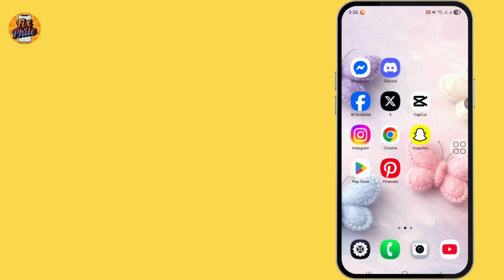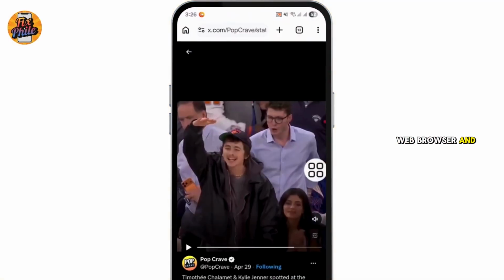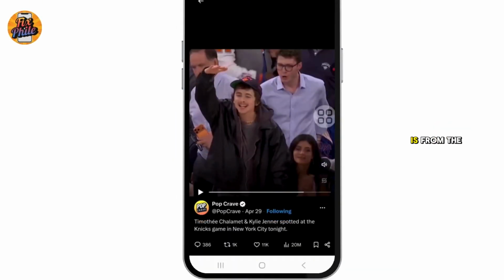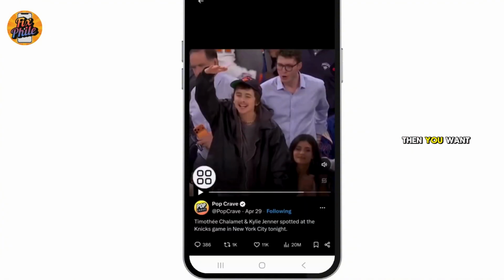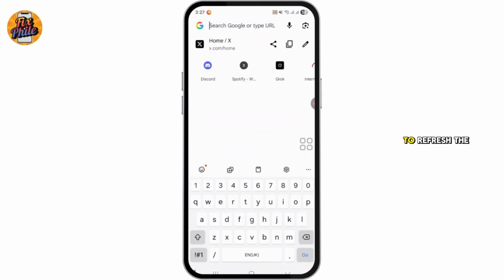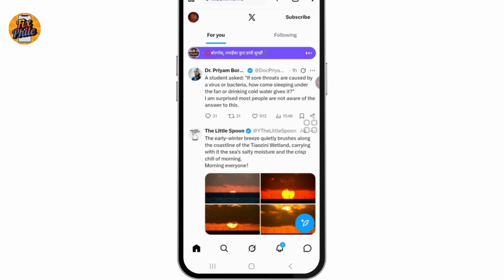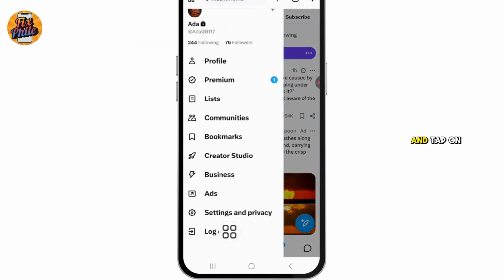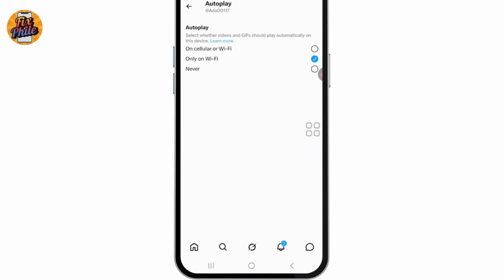How To Fix X (Twitter) Videos Not Playing 2026 | Autoplay & Playback Fix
Are videos not playing on X? In this video, I’ll show you how to fix video playback issues on X in 2026 بسهولة. This problem is often caused by autoplay settings, glitches, or browser issues.

Follow this step-by-step guide to fix videos not loading or playing on X quickly.

Timestamps:
00:05 – Pause & Replay Trick
00:35 – Refresh Page Fix
01:00 – Disable Autoplay

Fix X videos not playing with these steps:

Open X.com in your browser
Play any video
Pause it from notification bar
Play the video again
Refresh the page
Go to settings and privacy
Search for autoplay settings
Set autoplay to “Never”